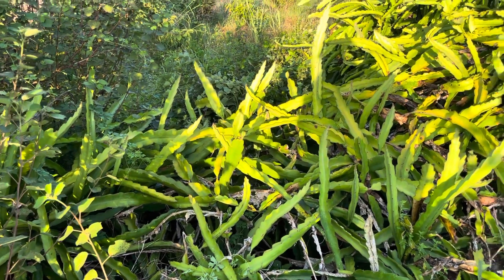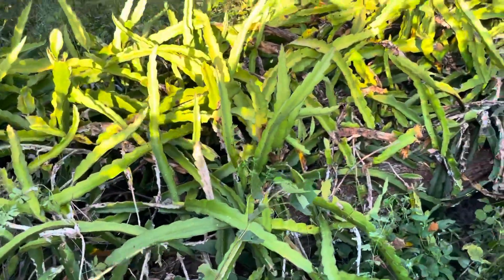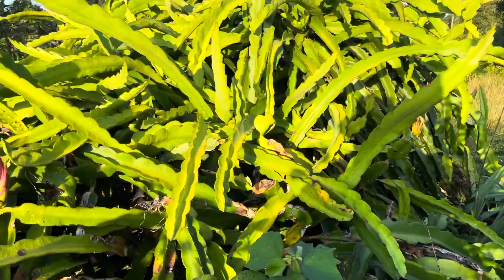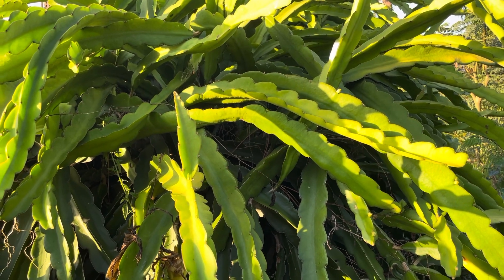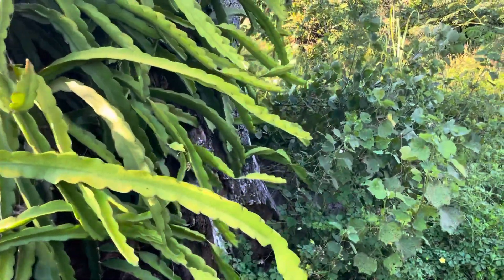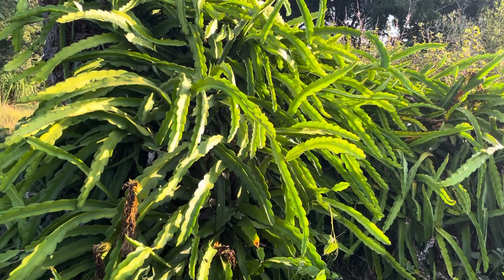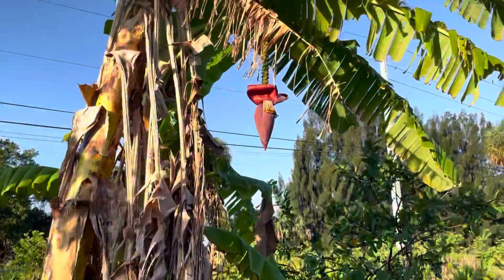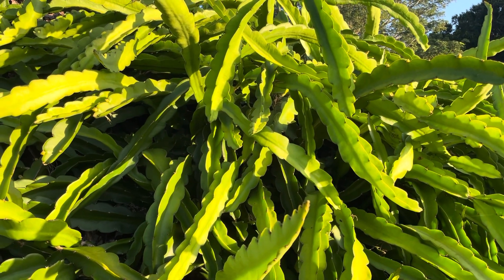Growing Dragon Fruit naturally at Frog Valley Tropical Fruit Farm.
I just show some of our Biodynamic Dragon Fruit growing in a natural system at Frog Valley Tropical Fruit Farm.